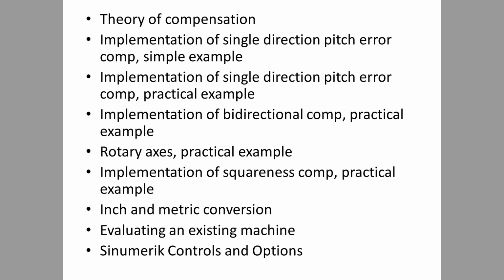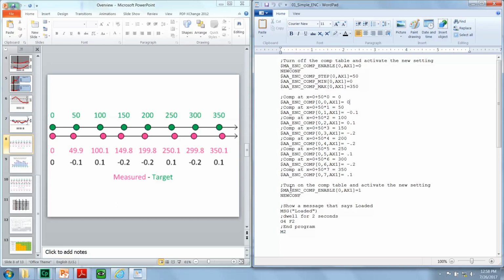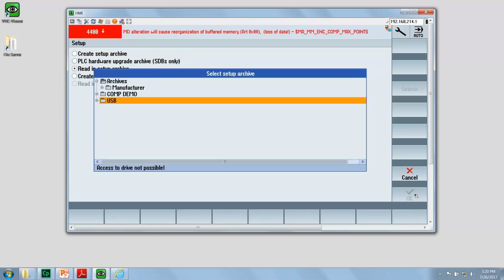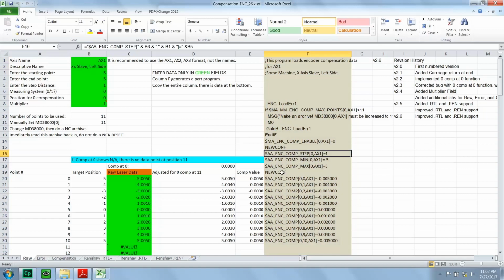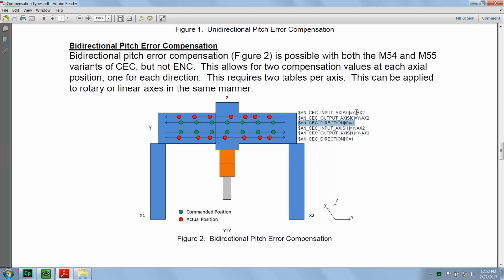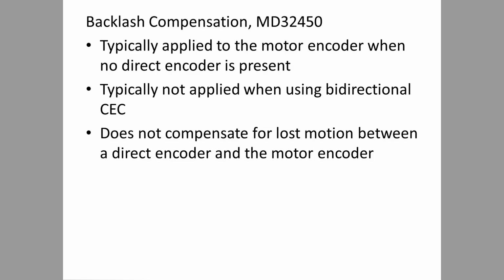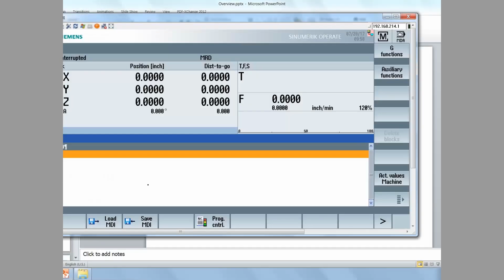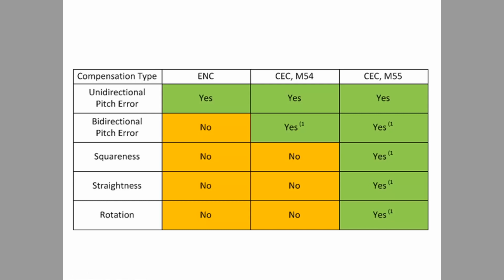Compensation tutorial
This is a two hour course on Sinumerik CNC compensation targeted at maintenance personnel.  The topics include the theory of compensation, single and bi-directional compensation, rotary compensation, squareness, and inch/metric conversion.
Generally, this covers Sinumerik controls from the late 90’s to the present (currently, the early 2020’s).  840D, 840D sl, 828D, 802D, 808D, and Sinumerik One all utilize these general methods.
The target audience for this course is expected to be able to load/manipulate/execute part programs and machine data.  The target audience will need to be able to move data from the metrology software into some provided Excel sheets to utilize efficient loading of data.

00:00:17 Intro

00:02:43 Theory of compensation
00:04:42 Example, Repeatability of laser runs
00:07:10 Example, Repeatability of comp, strange
00:08:57 Example, Repeatability of comp, ideal

Implementation of single direction pitch error comp
00:11:55 Implementation of single direction pitch error comp, simple example
00:14:00 Loading data for single direction pitch error comp, simple example
00:17:52 Test / diagnosis of loaded comp
00:20:21 Demonstration of comp interpolation
00:24:18 ENC comp per measuring system
00:27:47 Memory Allocation
00:34:10 Review of the manual
00:37:23 Motion for measurements
00:44:50 Disable ENC comp
00:46:05 Spreadsheets, ENC

Implementation of bidirectional comp
01:00:28 Implementation of bidirectional comp, practical example
01:03:28 Motion for measurements
01:04:48 Spreadsheets, CEC
01:09:29 Shifting zeroes for bidirectional comp

01:13:49 Rotary axes, practical example
01:17:10 Backlash comp
01:18:43 Implementation of squareness comp, practical example
01:24:14 Gantry Comp, Straightness Comp
01:28:13 Rotational compensation of a linear axis, theory
01:29:24 Inch and metric conversion
01:37:26 CEC table numbering conventions
01:38:53 Multiple CEC tables per axis
01:39:48 Evaluating an existing machine
01:44:28 Quick table header setup
01:46:25 Archives
01:47:16 Sinumerik Controls and Options